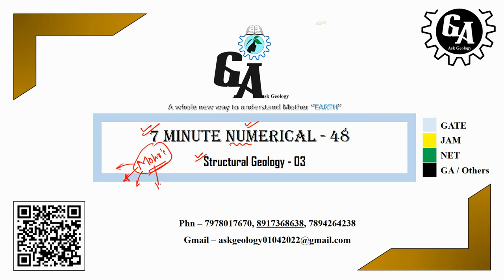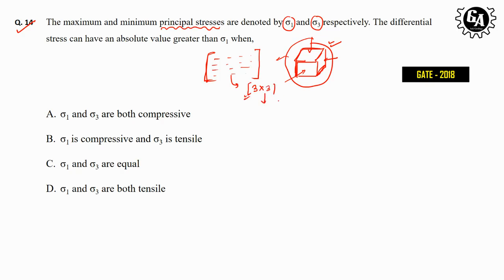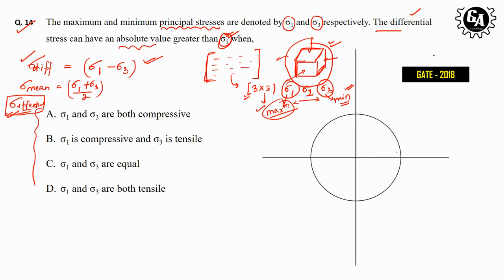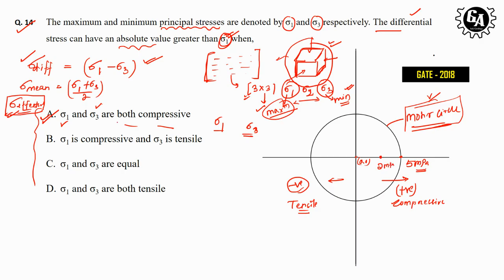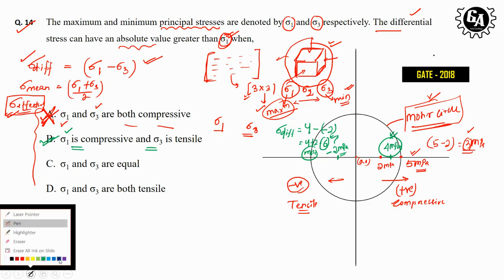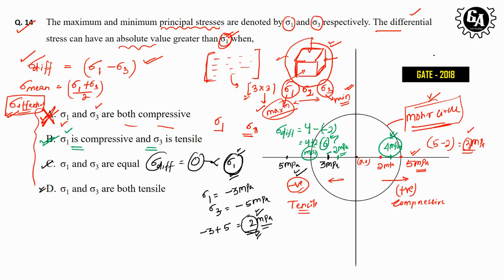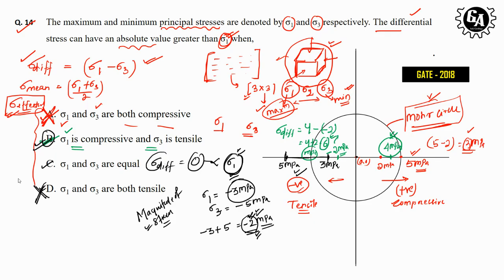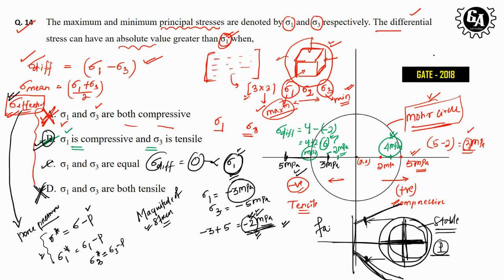048 GATE STRUCTURAL GEOLOGY 2018-Q-14